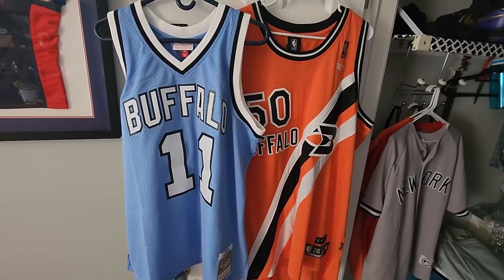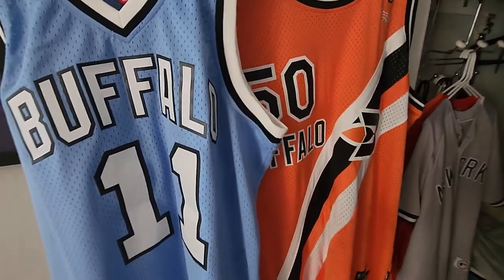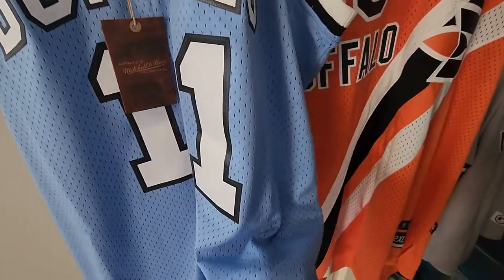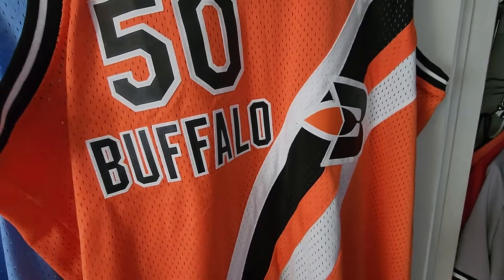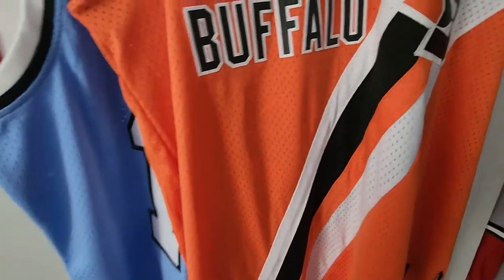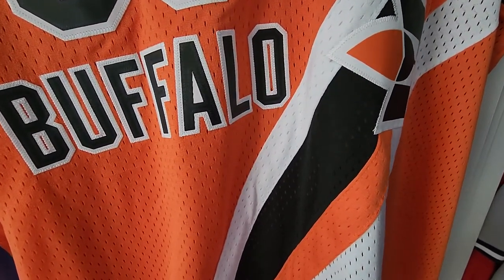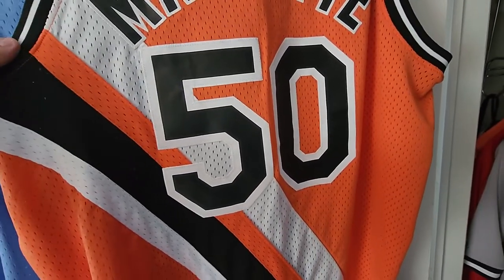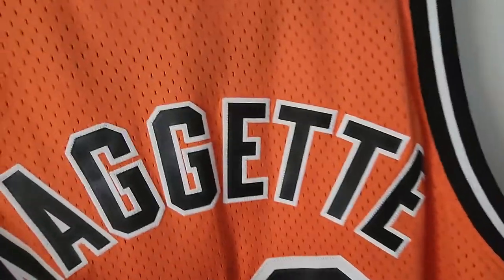Buffalo Braves LA clippers jersey review